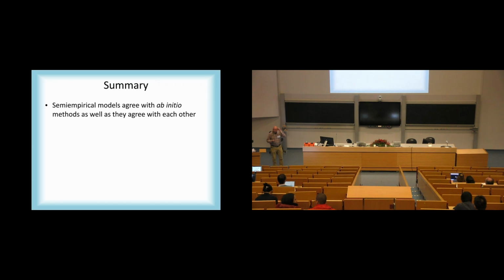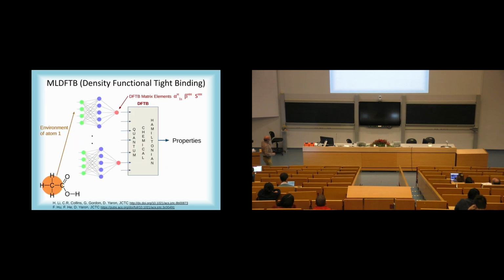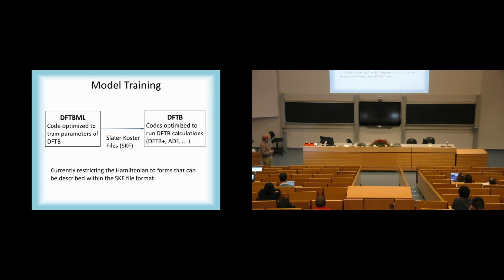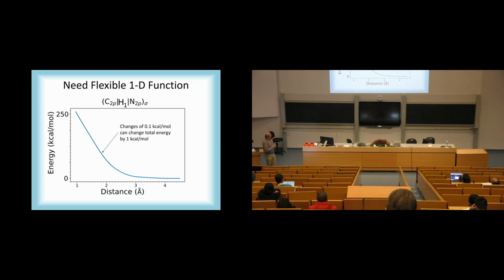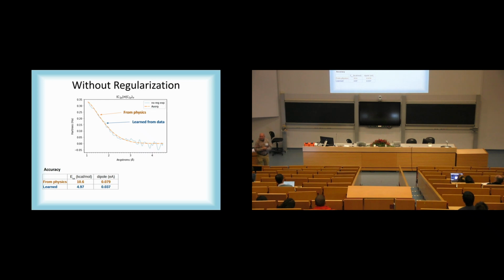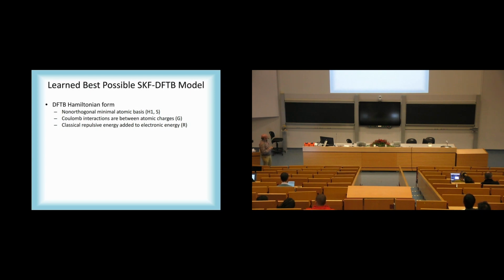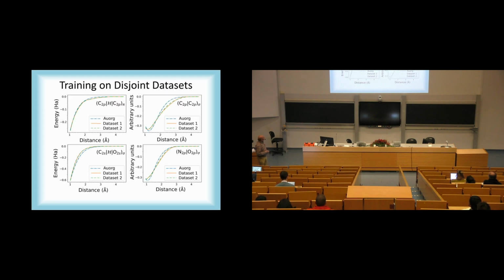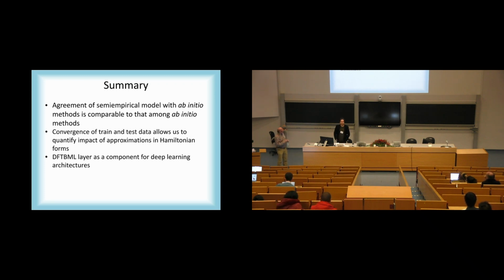Quantum chemical Hamiltonians as flexible and interpretable model forms for machine learning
David Yaron, and Frank Hu

Department of Chemistry, Carnegie Mellon University, Pittsburgh PA 15213

The high computational cost of quantum chemistry is currently a primary imitation on the size and type of systems that can be studied. Machine learning (ML) provides a means to dramatically lower cost while maintaining high accuracy. However, ML models often sacrifice interpretability by using components, such as the artificial neural networks of deep learning, that function as black boxes. These components impart the flexibility needed to learn from large volumes of data but make it difficult to gain insight into the physical or chemical basis for the predictions. Here, we demonstrate that semiempirical quantum chemical (SEQC) models can learn from large volumes of data without sacrificing interpretability. The SEQC model is that of Density Functional based Tight Binding (DFTB) with fixed atomic orbital energies and interactions that are one-dimensional functions of interatomic distance. This model is trained to ab initio data in a manner that is analogous to that used to train deep learning models. Using benchmarks that reflect the accuracy of the training data, we show that the resulting model maintains a physically reasonable functional form while achieving an accuracy, relative to coupled cluster energies with a complete basis set
extrapolation (CCSD(T)*/CBS), that is comparable to that of density functional theory (DFT). This suggests that trained SEQC models can achieve low computational cost and high accuracy without sacrificing interpretability. Use of a physically-motivated model form also substantially reduces the amount of ab initio data needed to train the model compared to that required for deep learning models.